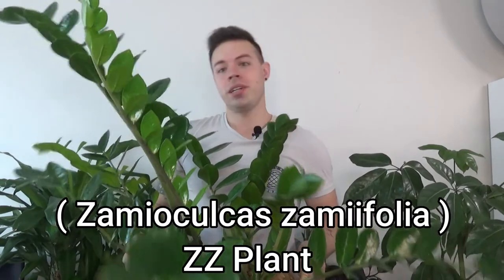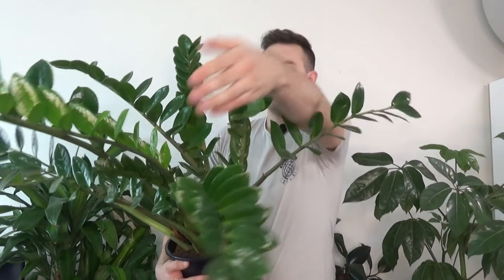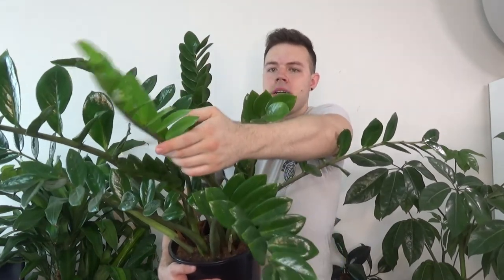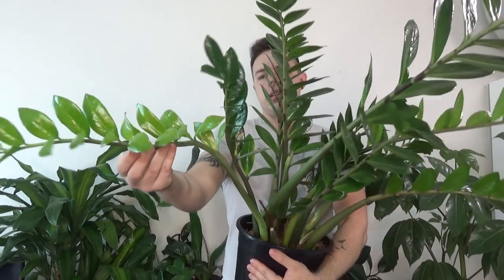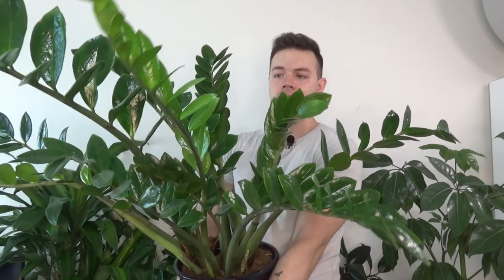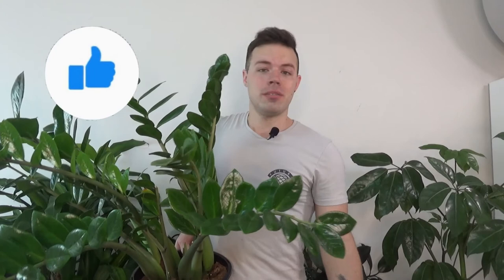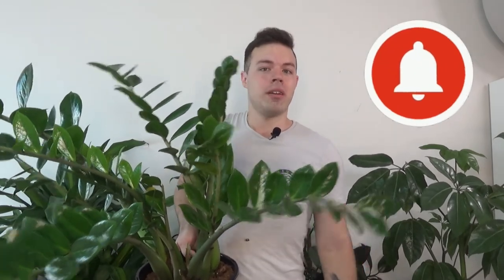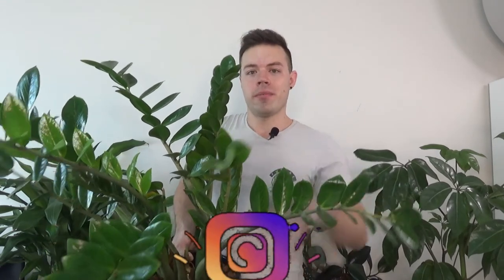All You Need To Know About The ZZ Plant ( zamioculcas zamiifolia )